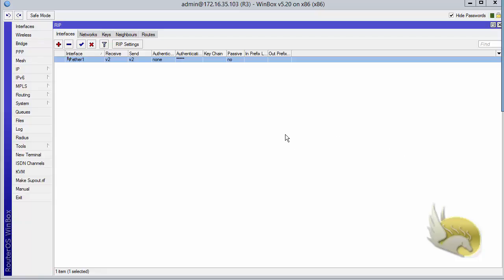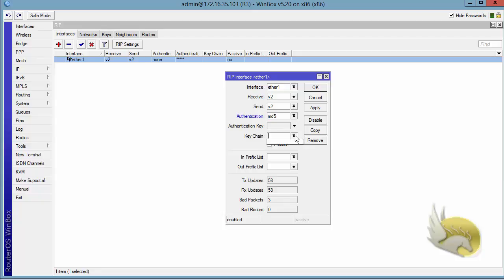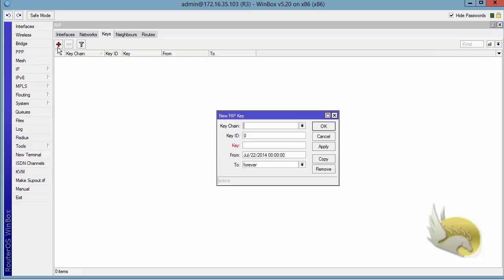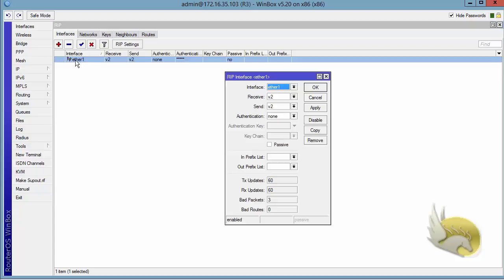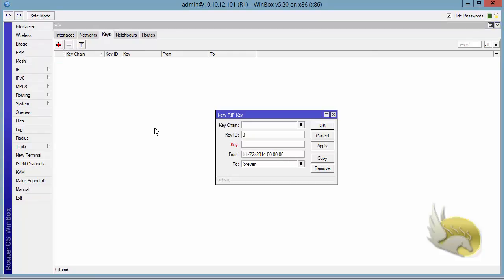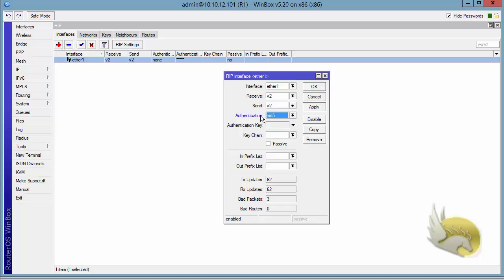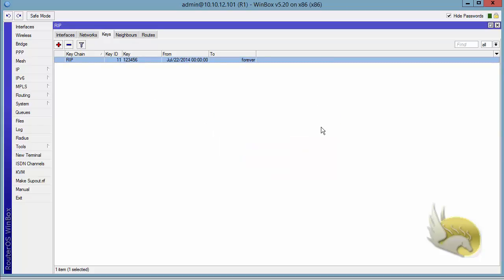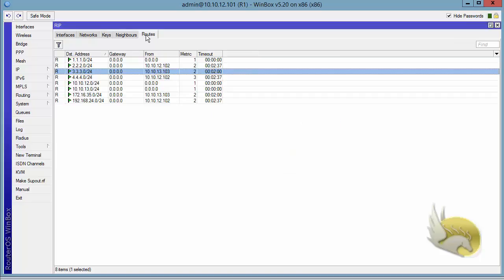MikroTik MTCRE Lecture 11 RIP authentication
MTCRE - MikroTik Certified Routing Engineer